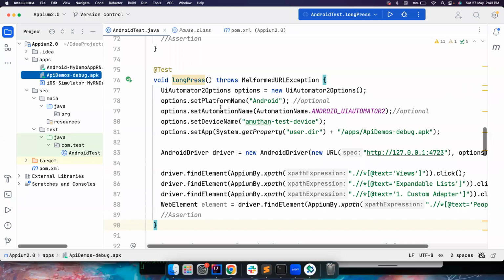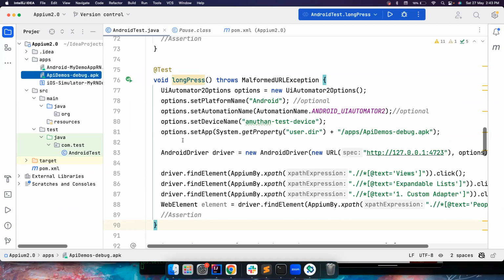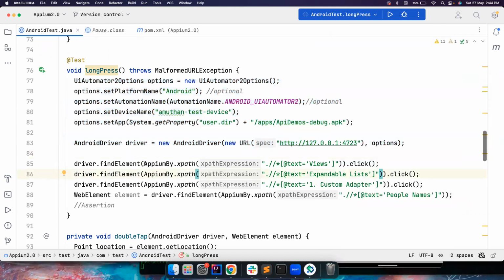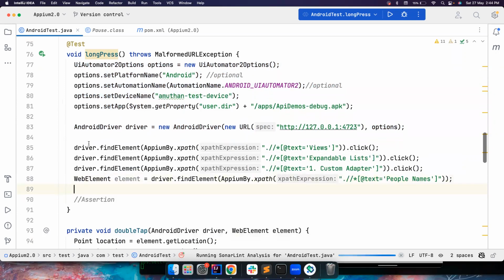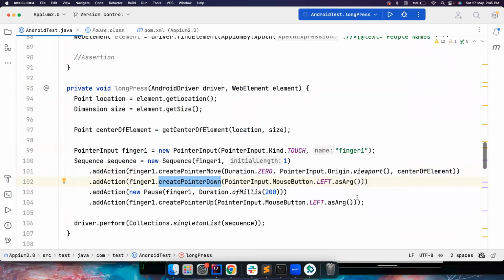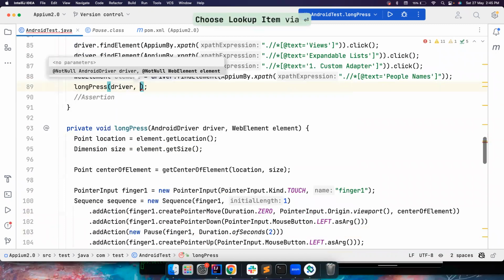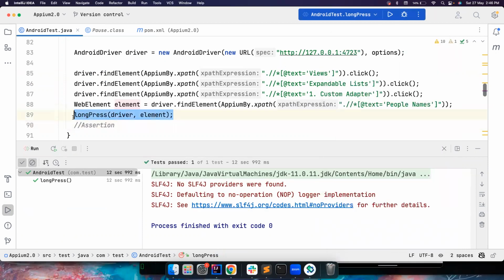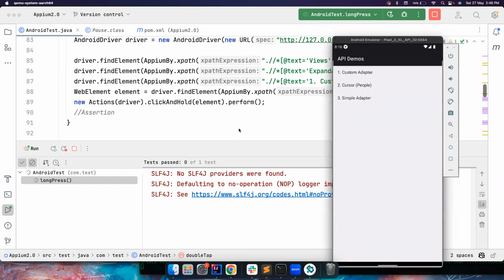Part 8 | Long Press | Appium Gestures | How to Long Press Element in Appium | Appium Java